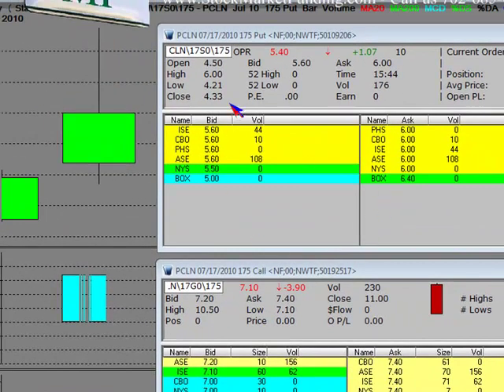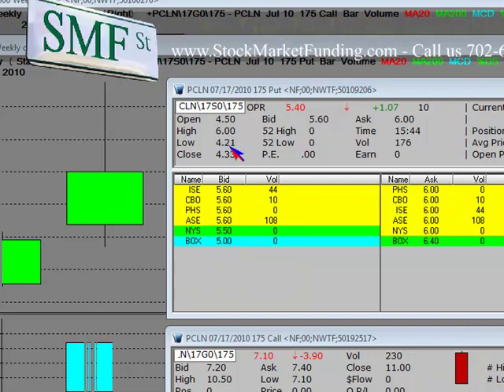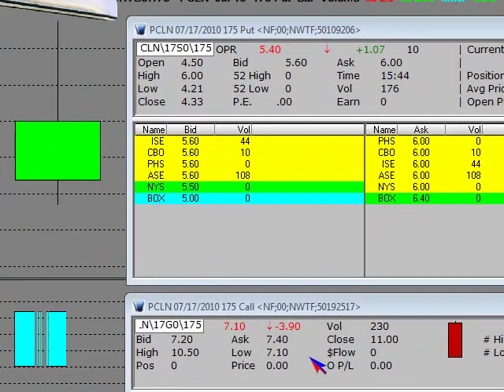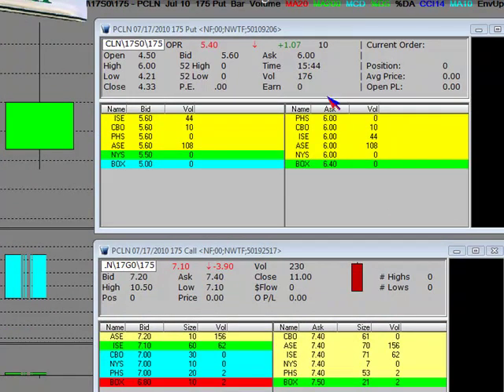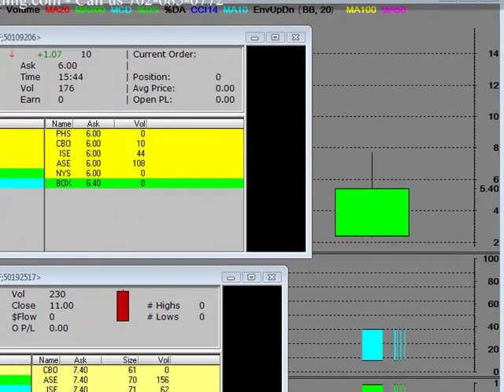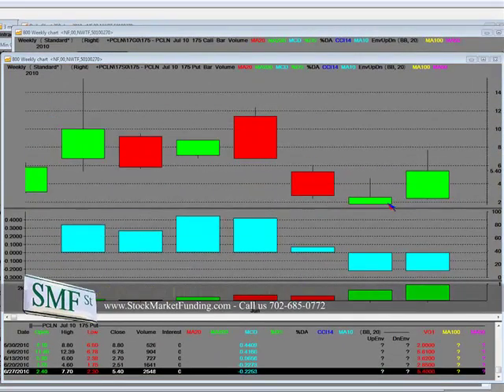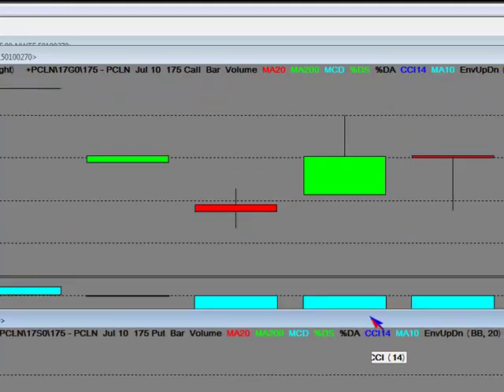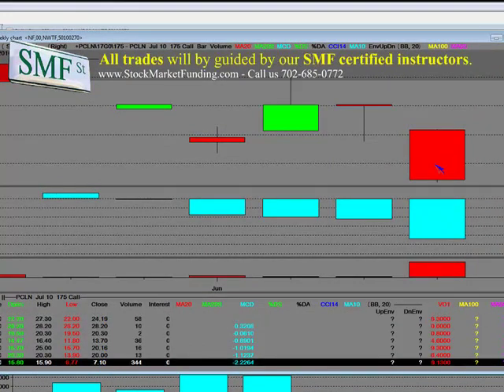Special Options Trading Video PCLN 175 Call vs 175 Put Part 1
Special Options Trading Video PCLN 175 Call vs 175 Put Part 1.  Online stock market options trading video 4th of July Special Trading Video Lesson Puts vs Calls. Trading Analysis & Trend Trading Commentary "The stock market" posted these games as "big money" moved into the markets and "stocks trading" was off to the races. We teach our students "how to trade" the tape and what will happen with specific high-beta equity stocks. Our "day trading strategy" is on an intraday level. Most "day trading" firm will end up trying to short these moves all day and will continued to get stopped out. Watch this live video and "stock chart" analysis. Our "stock charts" come directly from our "Online Trading Platform" we've developed with our formulas and "stock analysis". We specialize in "stock chart reading" and we hope you enjoy this trading video on this "day trading setup". Most "day trading strategies" do not take into consideration the mathematical trading ranges we've developed in our "stock chart analysis" and futures trading. When it comes to "day trading stocks" and "online trading" you need to specific instructions on when to get in and out. Volatility has returned to the stock market and "stock trading" volumes are starting to increase. Retail traders need to be careful "trading stocks" as these markets are out to suck all the money in at the high end. Watch our special analysis on "S&P 500" "dow jones" index indices.